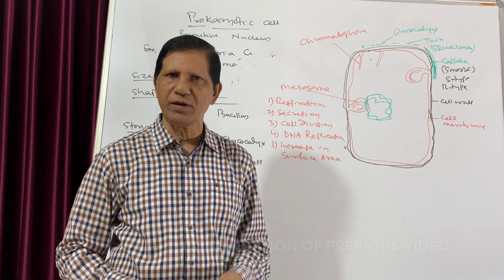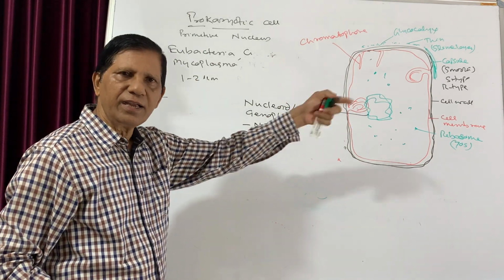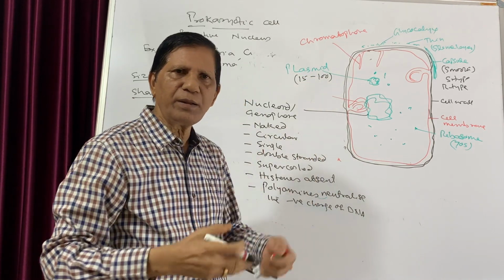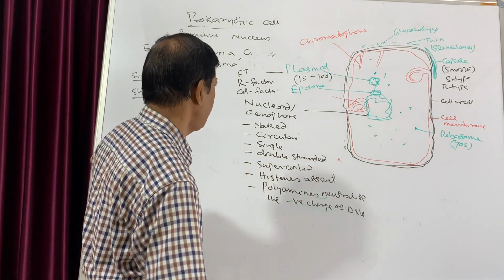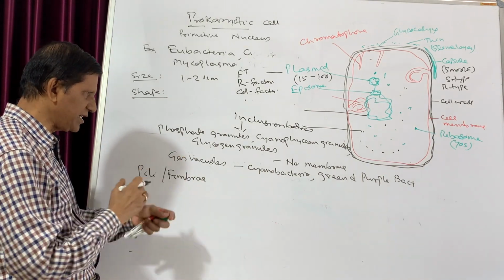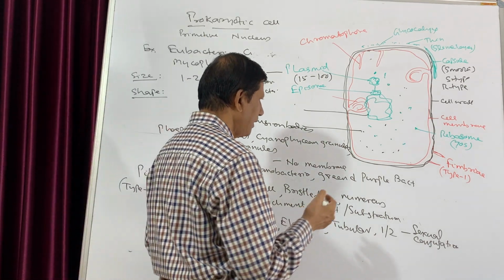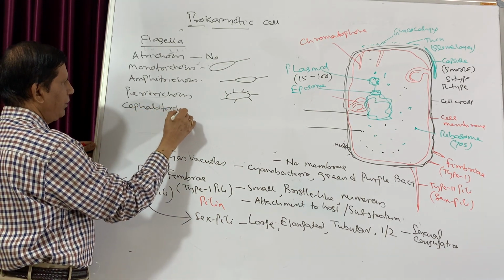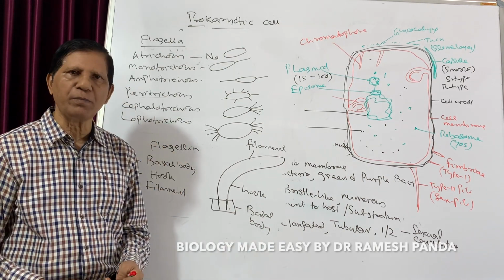PROKARYOTIC CELL-ULTRASTRUCTURE | Cell:The Unit of life |NEET |CLASS-11| Dr Ramesh C Panda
The video is the second part of prokaryotic cell in which the ultrastructure of the cell including nuclei,plasmid,episome,polysome,flagella arrangement,pili,and the different inclusion materials have been discussed in full. It is of great help to students preparing for NEET,Agriculture,ICAR and class_11 students.